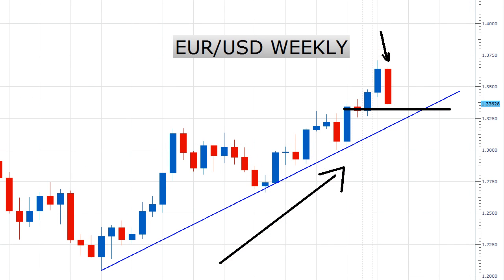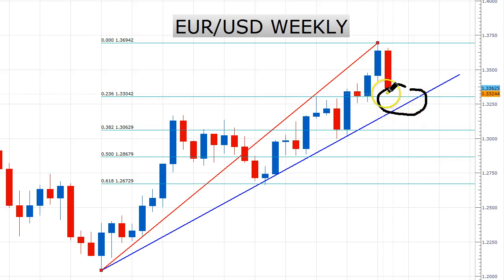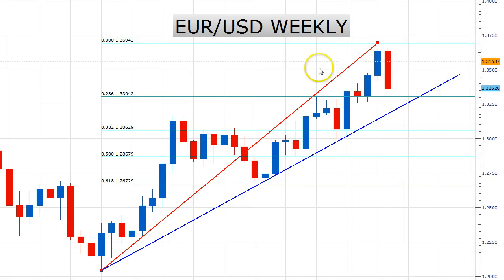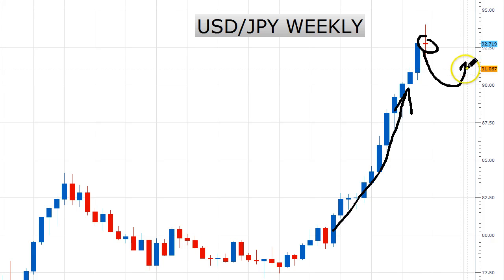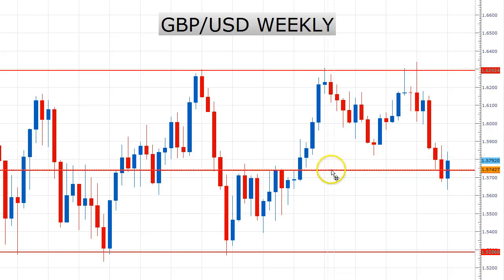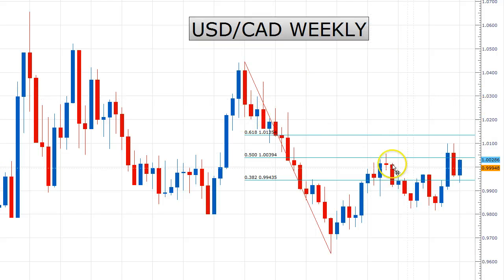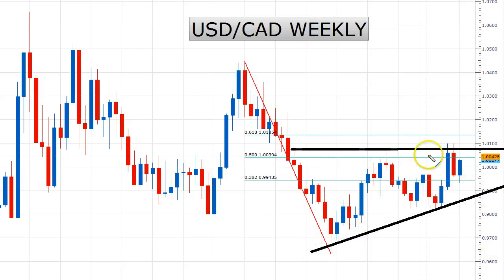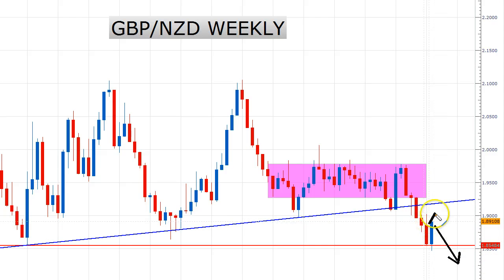EUR Weekly Coming Toward Support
The Euro was a major bearish mover this week, but could be coming into solid support soon